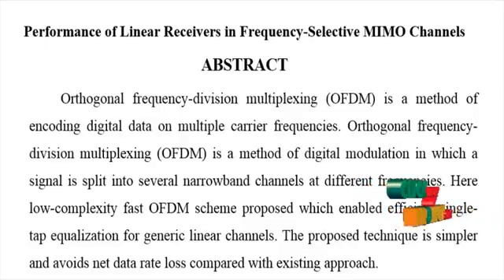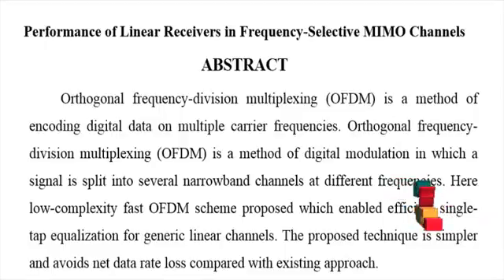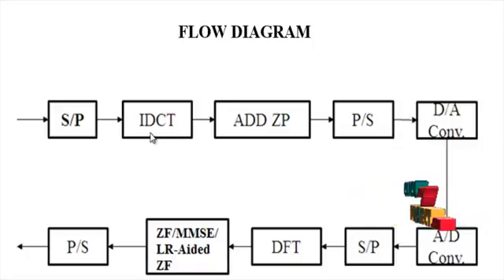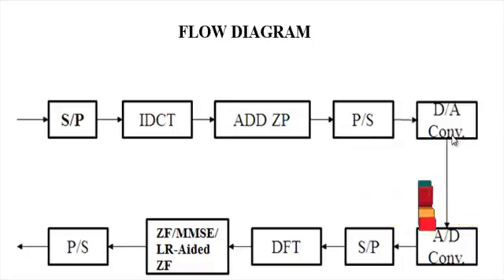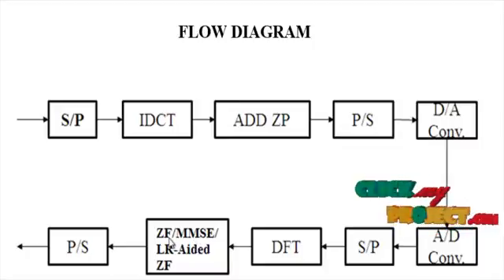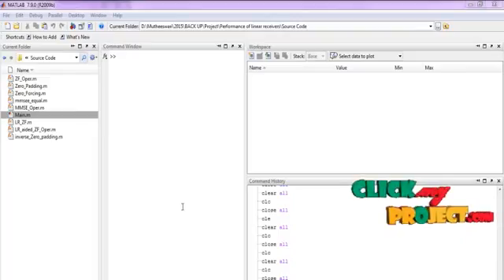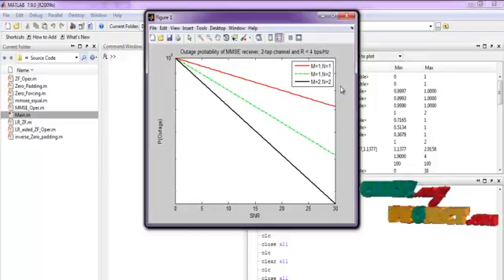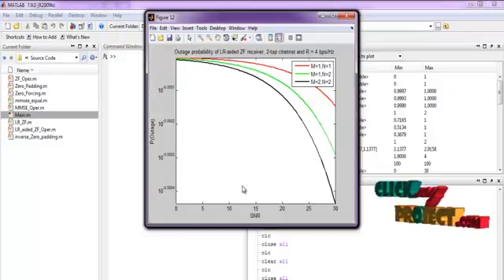Performance of Linear Receivers in Frequency-Selective MIMO Channels | Final Year Projects 2016